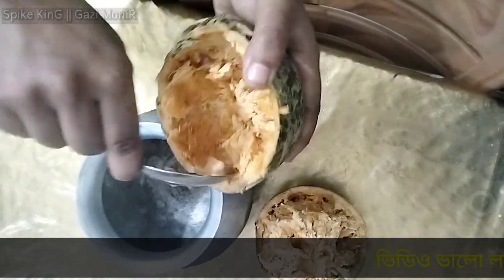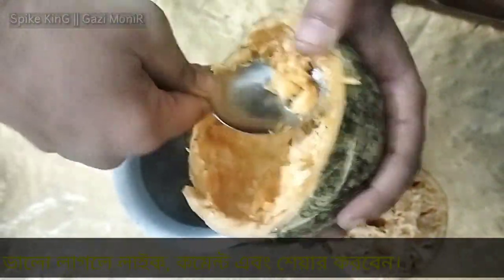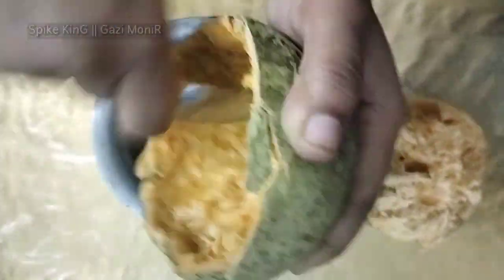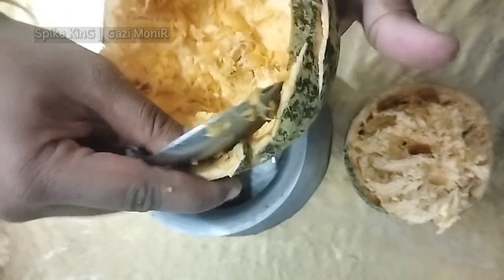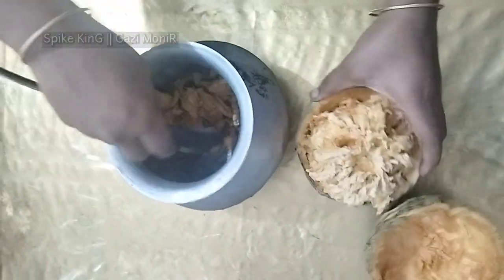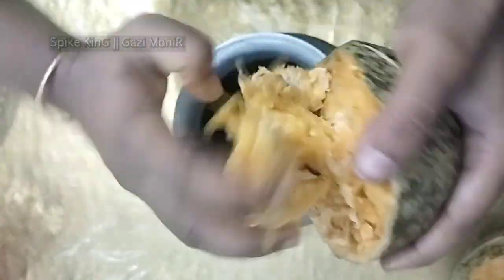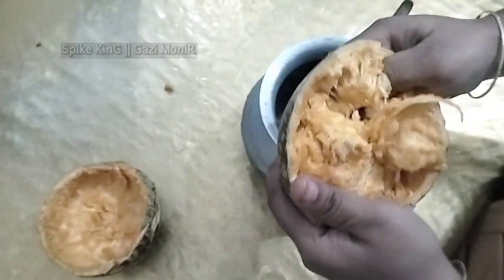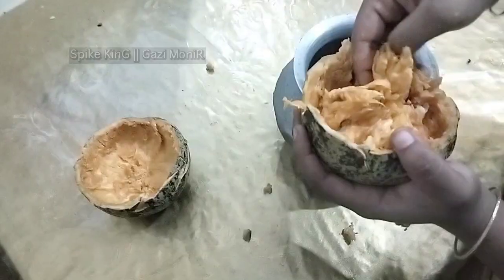ঘরোয়া প্রদ্ধতিতে বেলের শরবত তৈরি এবং উপকারিতা ও গুনাগুণ Juice recipe - Spike KinG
গরমে সবাই বেলের ঠান্ডা শরবত খেতে পছন্দ করেন। বেলের শরবতের ( Healthy Wood Apple Juice recipe ) প্রশংসা অনেকেই শুনেছেন। পুষ্টিবিদেরাও বেলের শরবতের প্রশংসা করেন। তবে তাঁরা বাড়িতে তৈরি বেলের শরবত খাওয়ার কথা বলেন।  তবে বেলের সরবত তৈরির একটি সঠিক নিয়ম আছে। চলুন শিখিয়ে দেই সবচেয়ে সহজ ও স্বাস্থ্যকর বেলের শরবতের রেসিপি।

এই ভিডিওর মাধ্যমে আপনি শিখে যাবেন কিভাবে বেলের শরবত তৈরি করতে হয়। তাছাড়া বেলের শরবত এর উপকারিতা সমুহ। ভিডিওটি দেখে ভাল লাগলে ভিডিও টি সম্পর্কে একটি কমেন্ট/মতামত জানাতে ভুলবেন না। এবং ভিডিওটি শেয়ার করার অনুরোধ রইল।

বেলের শরবত বানানোর দু'টো পদ্ধতি
Beler Sorbot Recipe | Wood Apple Juice | বেলের শরবত |Bel Ka Sharbat | Bel Juice | Paka Beler Shorbot
পারফেক্ট বেলের শরবত বানানোর নিয়ম ও উপকারিতা | Beler Sarbat
Beler Sorbot Recipe | ইফতারে ঝটপট বেলের শরবত বানিয়ে ফেলুন মাত্র ৫ মিনিটে |
ইফতারে স্পেশাল ৬ রকমের জুস বা শরবত রেসিপি/ভিন্ন রকমের শরবত গরমের ক্লান্তি দূর করবে/ইফতার আইটেম